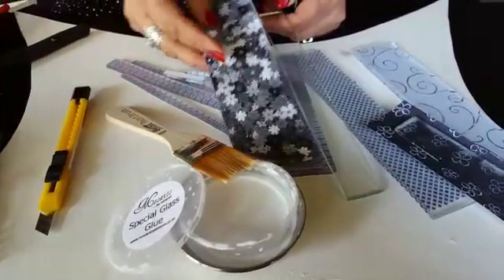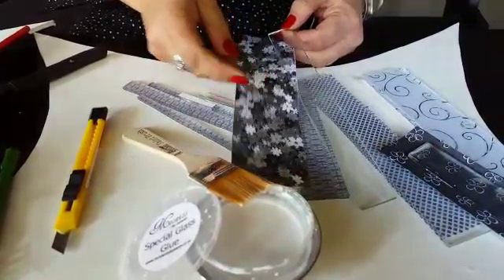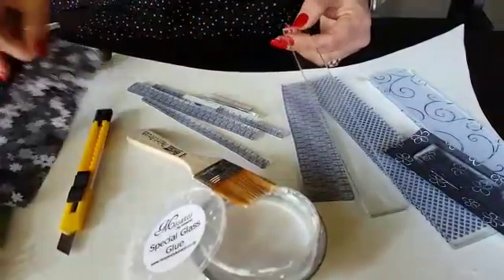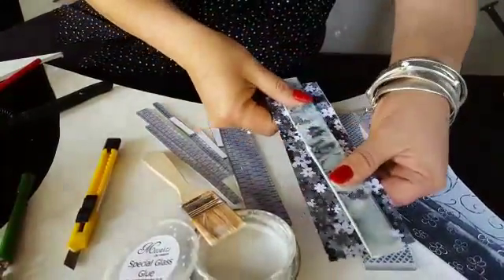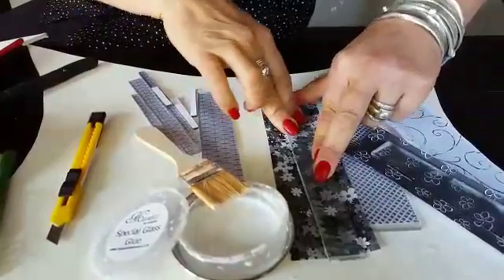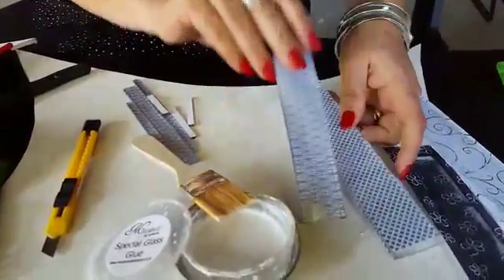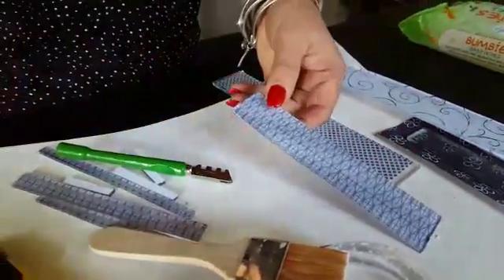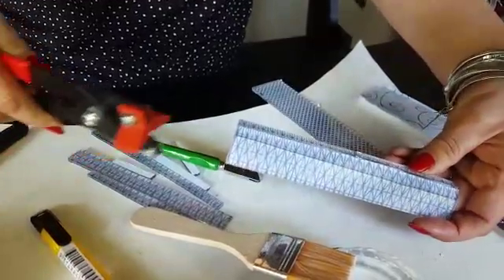Cutting Tiles on Slim Strip Glass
Here we will show you how to get started with your mosaics slim strip glass kit.